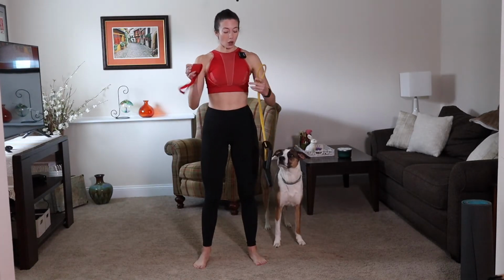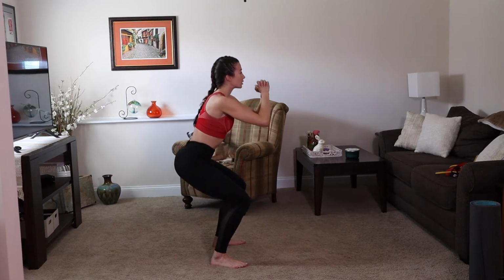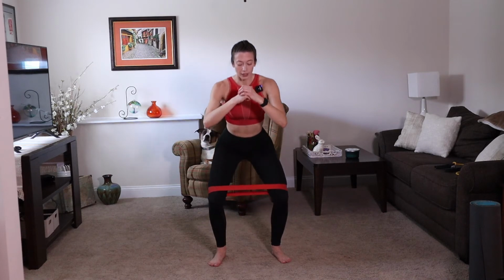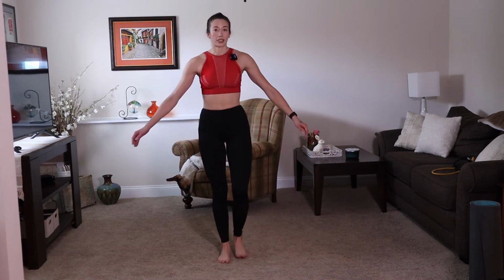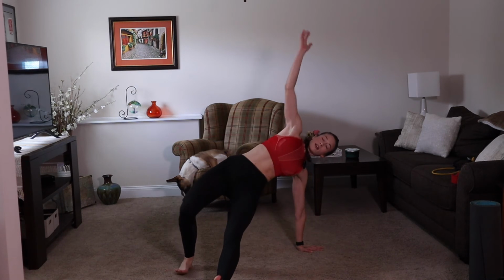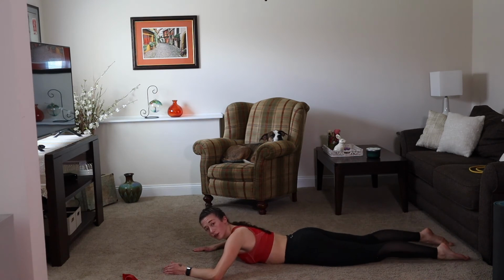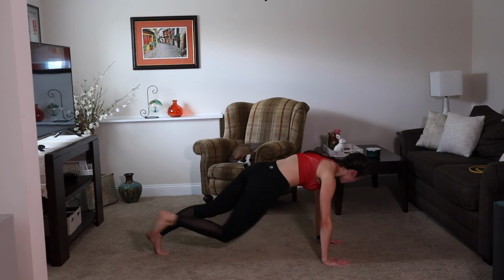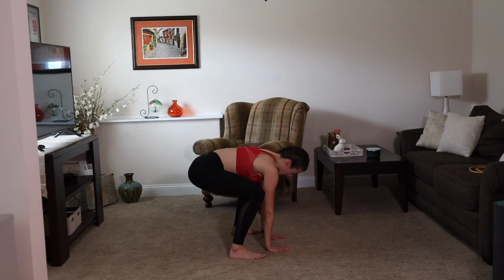Home Fit - Quarantine Edition - Day 7 - Full Body Strength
Welcome back! Today's class is full body strength focused. I use a mini loop band and a tube band with handles but DO NOT NEED any equipment you can just use your body weight!

Grab water and lets get started!